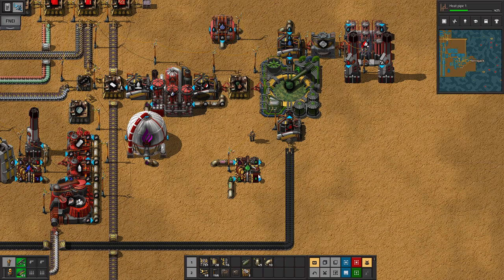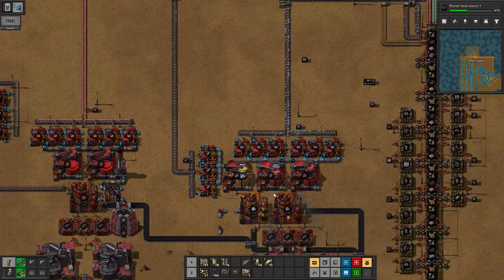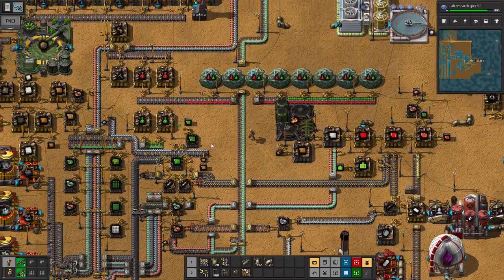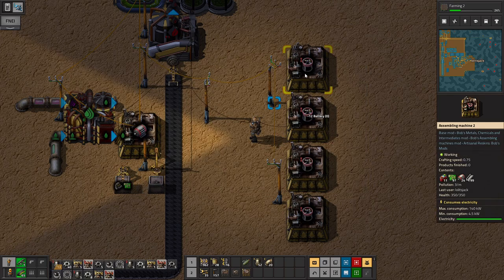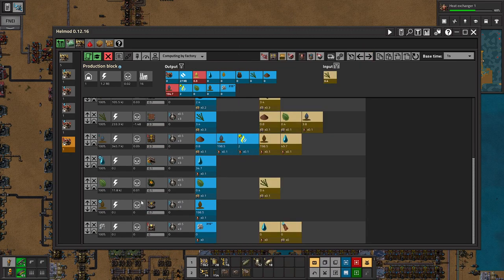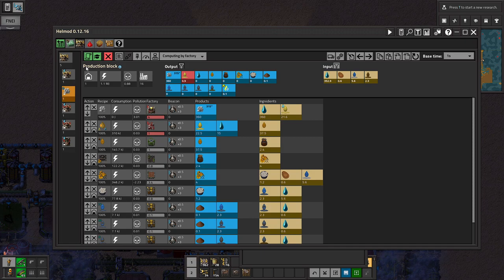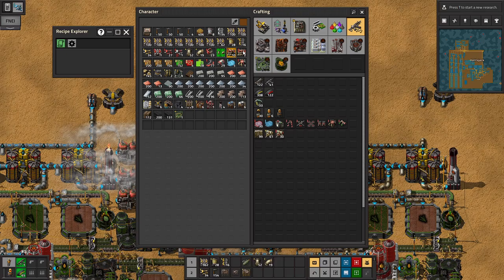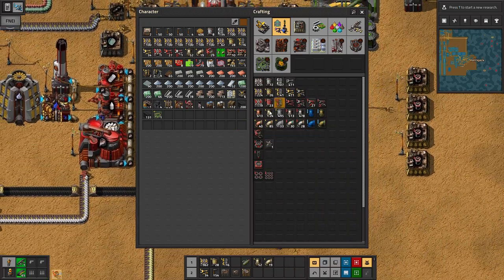Factorio Sea Block Ep. 027: Robots and helmod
boring window on